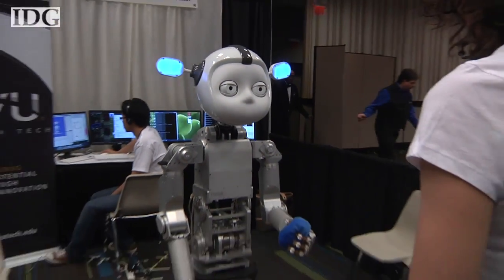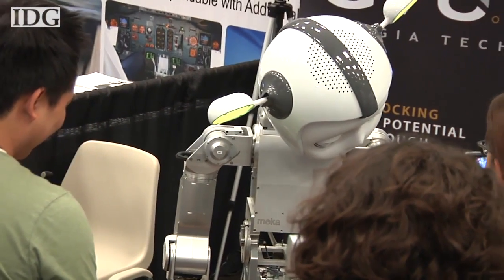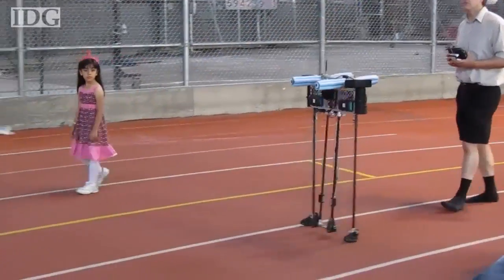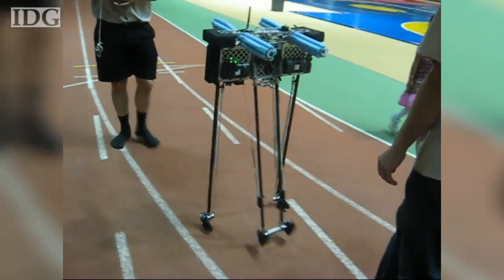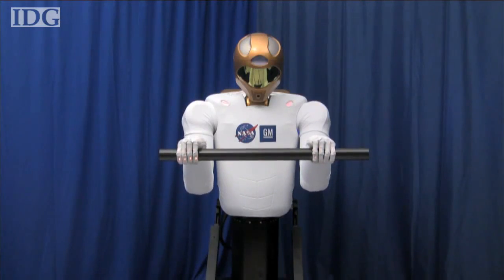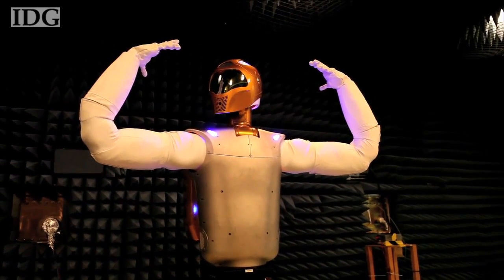2010 Robots Review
2010 has been quite a year for our gear-driven robot friends. They've cycled hundreds of kilometers, they've walked for hours without a break and one almost got into space. Here's our review of the year's robot news.